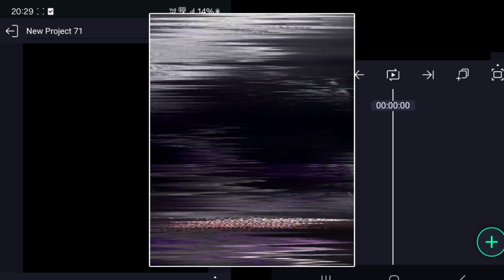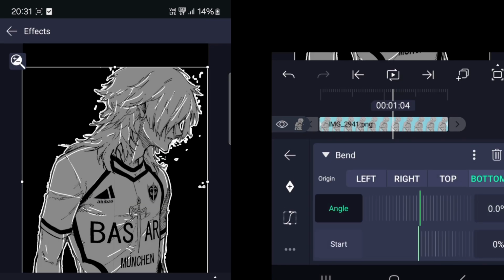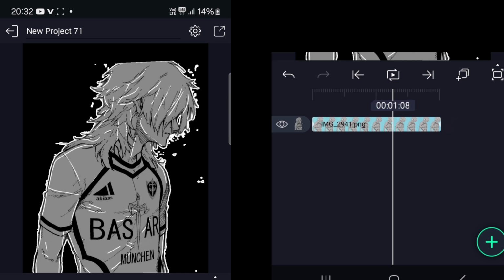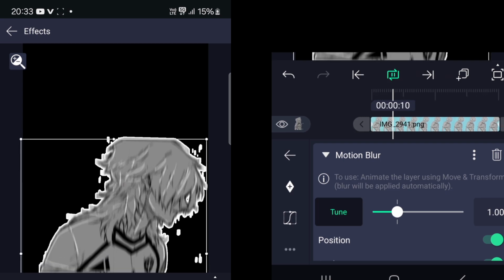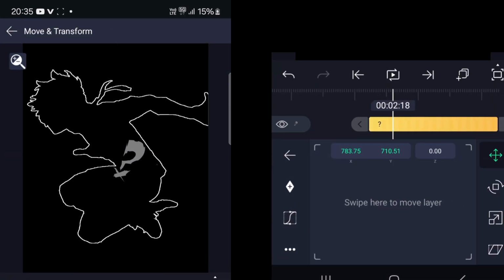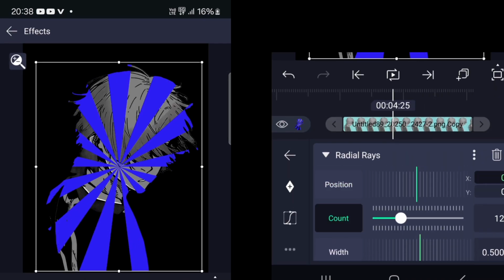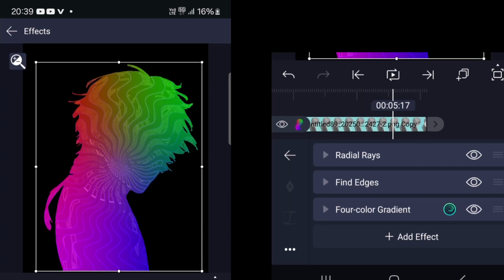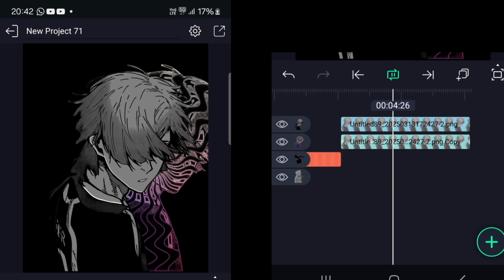Alight motion manga effects tutorial 🔥- Clone , Cutout effects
Dropping the preset , qr at 50 likes! 🙏❤️

hope you understand and enjoy the tutorial ! 🤑🤑